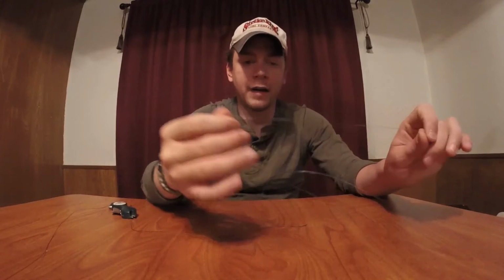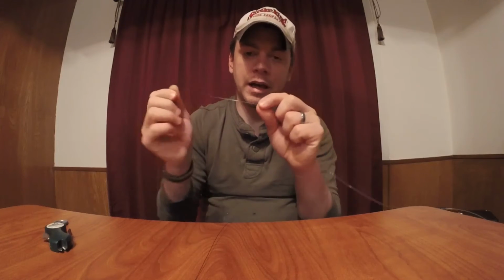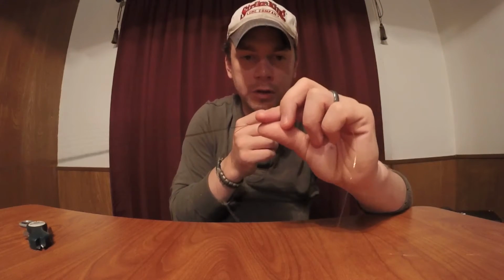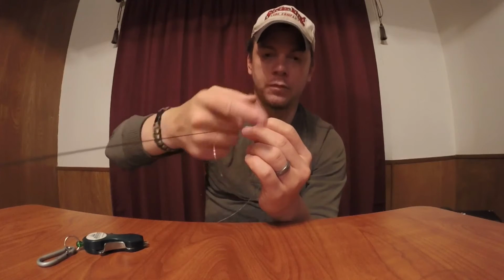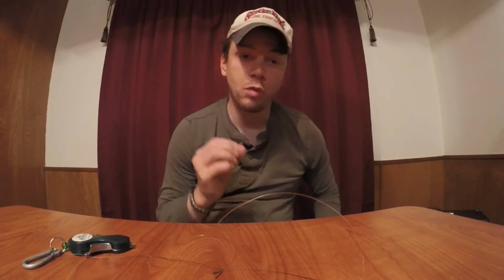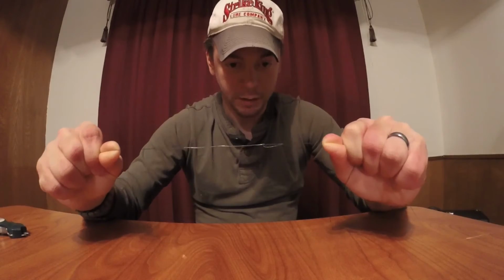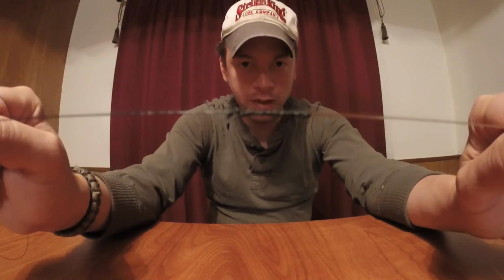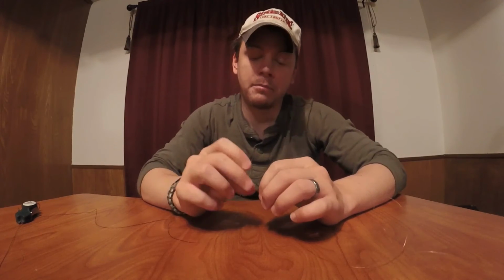Strongest Joining Knot for Braided Line to Leader!!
In this video I show the viewers an amazing joining knot that I have had great success with, I use this knot to tie a leader on the end of my braided line. I hope the viewers can take something from this video and apply it to help them catch more bass! Like the face book page!